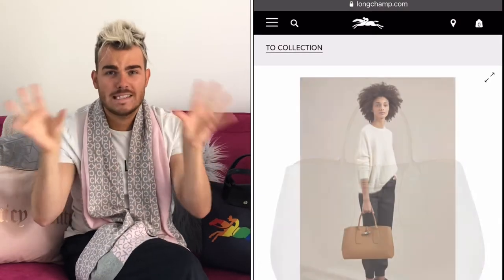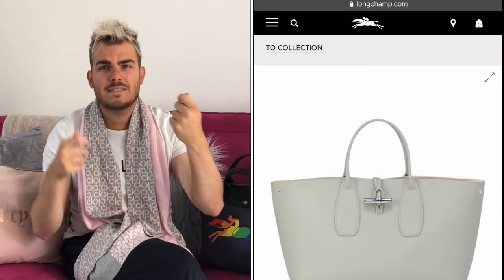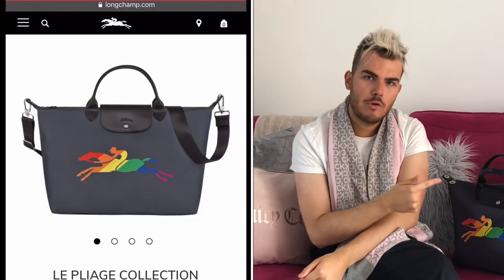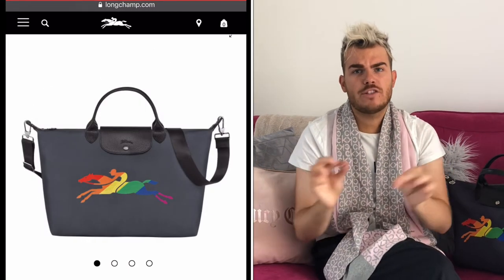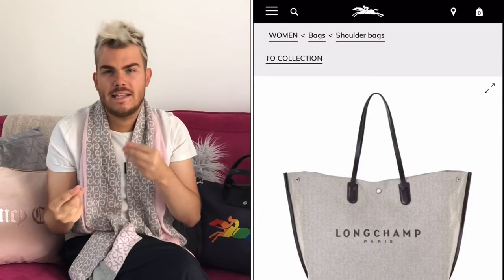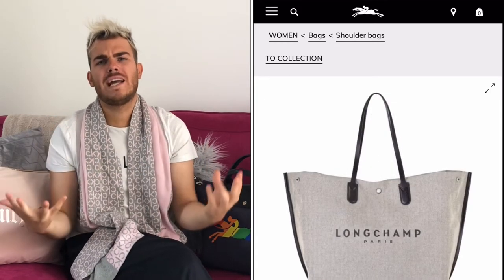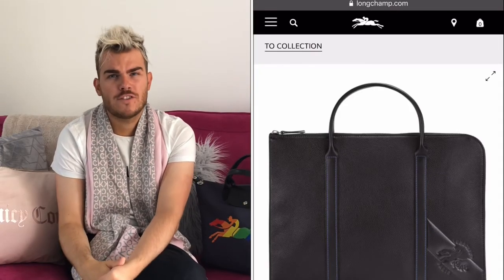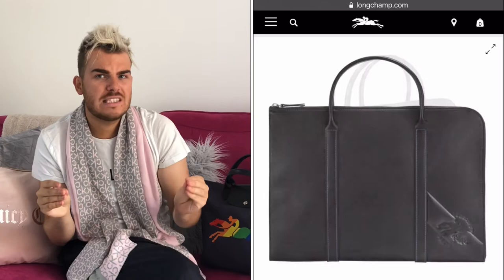My 6 favourite bags from the current Longchamp Range in 6 minutes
Hi everyone and a very warm welcome to today’s video.

Today I am sharing with you my six current favourite bags from the entire Longchamp range and I am doing it all in six minutes.

I hope that you enjoy and all of the bags mentioned will be liked below.

- N -

Outfit details:

* T-shirt - Jack Wills
* Scarf - Calvin Klein
* Trousers - Calvin Klein